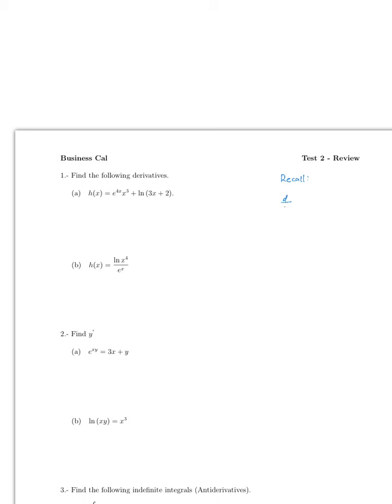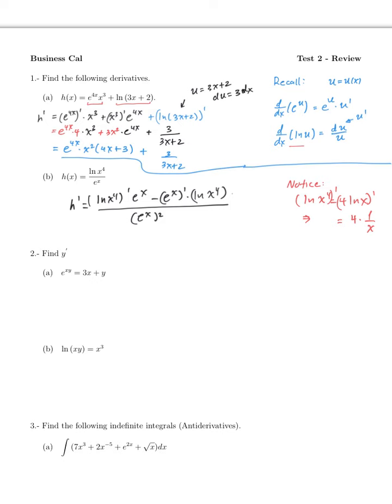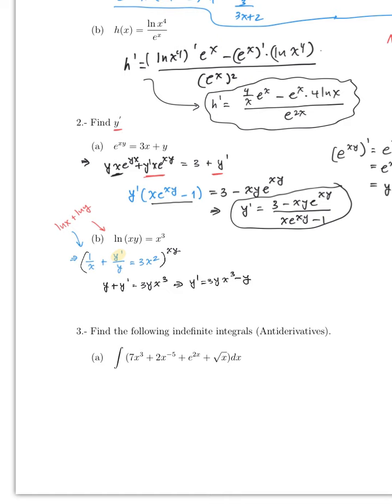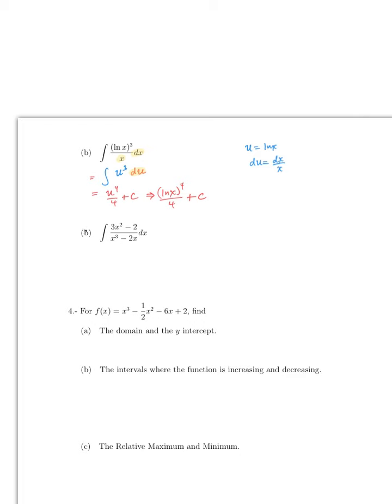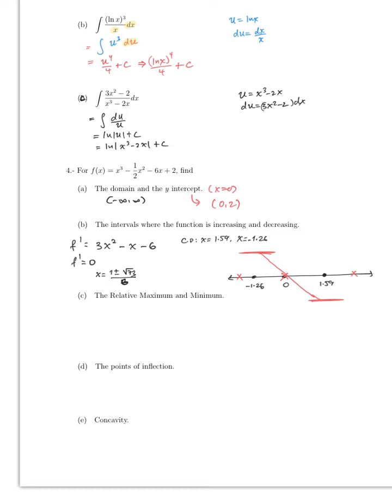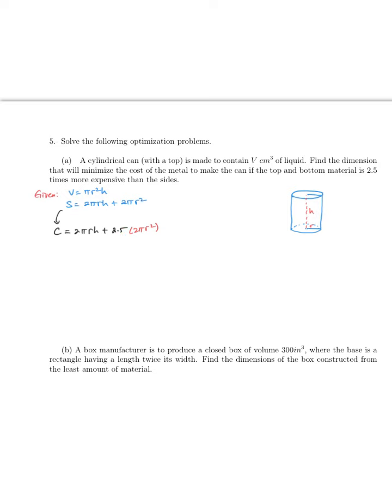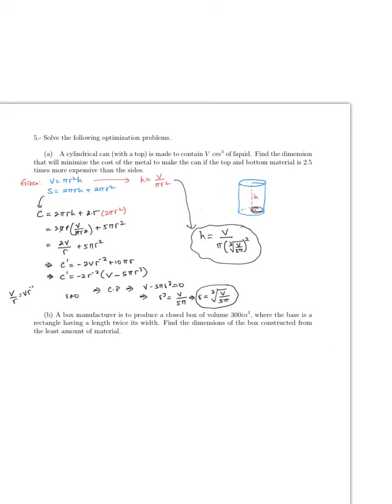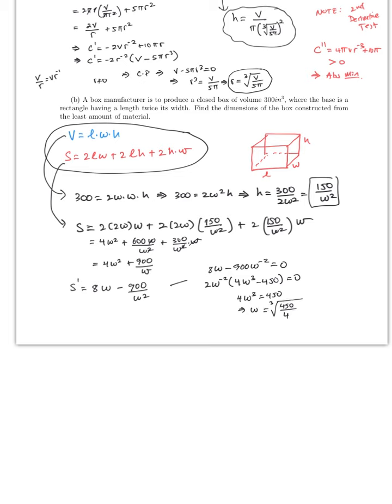M_047_t_2_r_sp_22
00:00 Slide 1
11:42 Slide 2
18:39 Slide 3